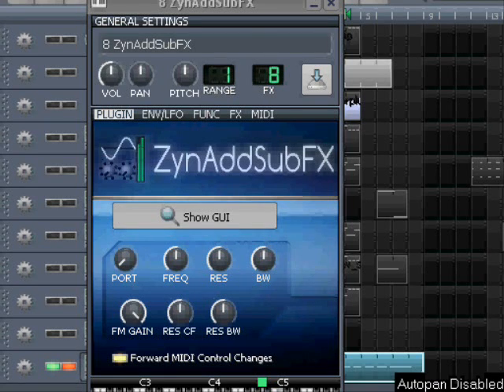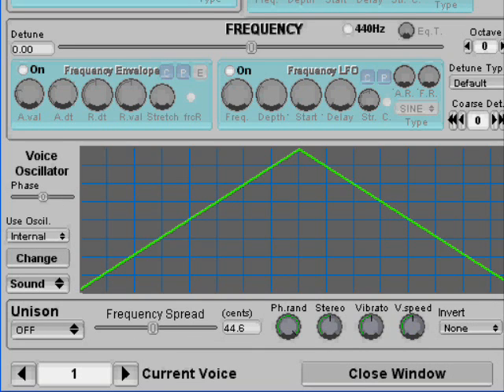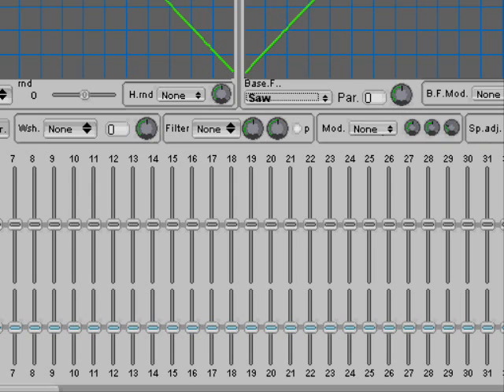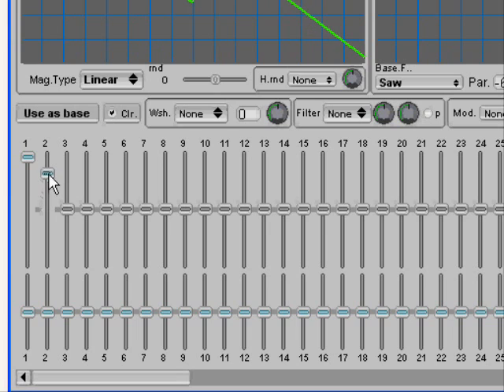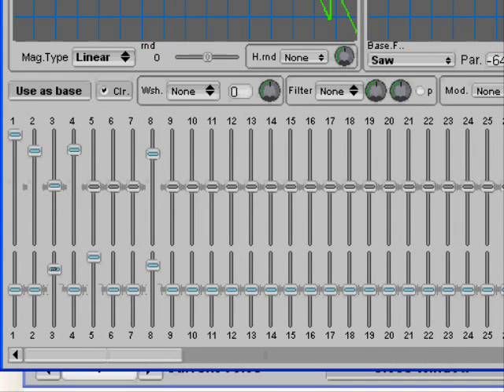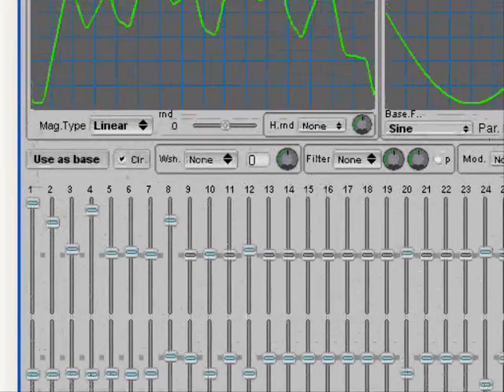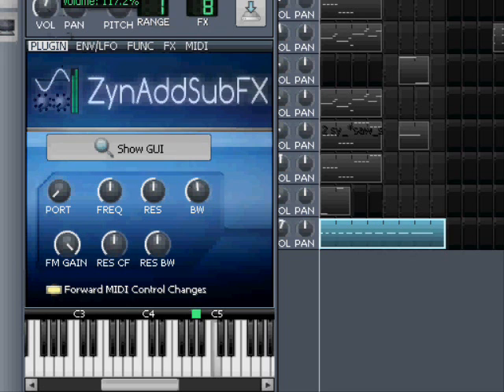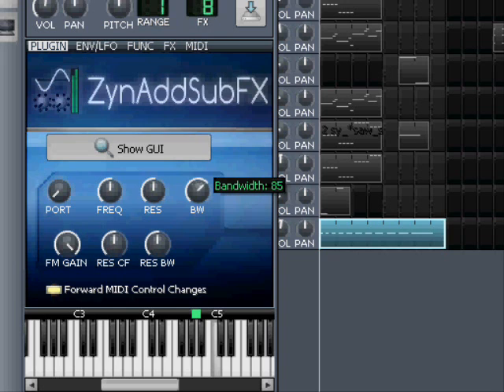LMMS tutorial: Using zynAddSubFX's bandwidth, FM-modulation and resonance-CF / BW in LMMS -Part 1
2 parts LMMS Tutorial that shows how to get BW,  FMMOD, RES-BW & RES-CF dials active and working with automation in zynAddSubFX
Part 1 also shows some fun stuff about wave shaping, and expressions.